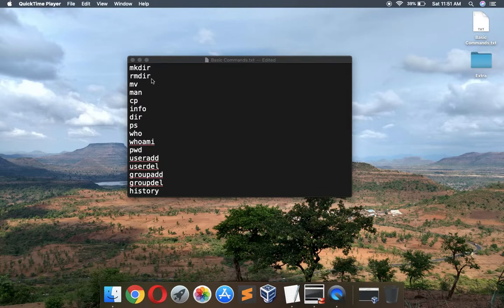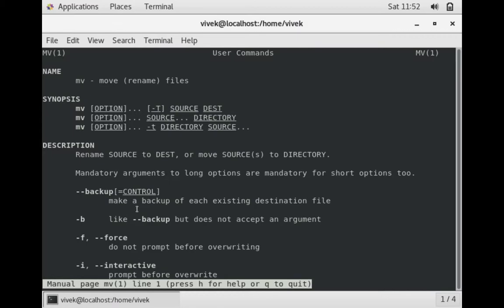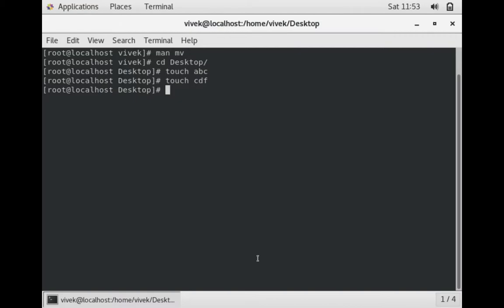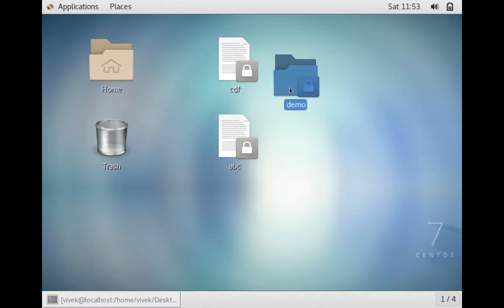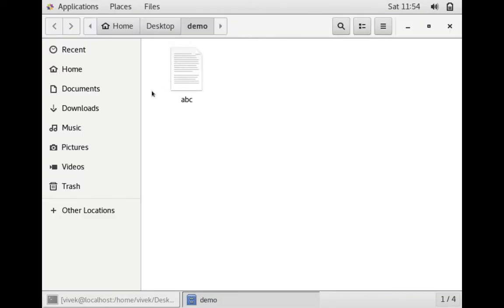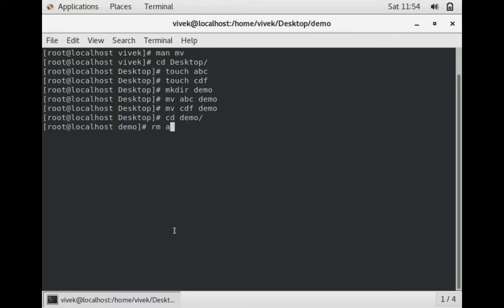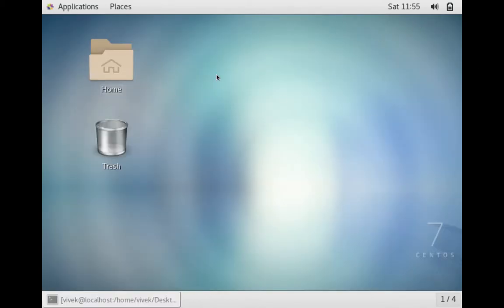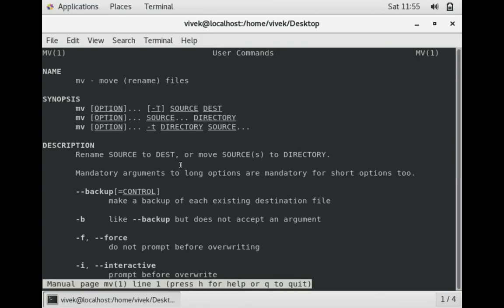mv command in linux by RHCSA Tutorials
In this video you will see how to move files from one location to another using mv command in linux.